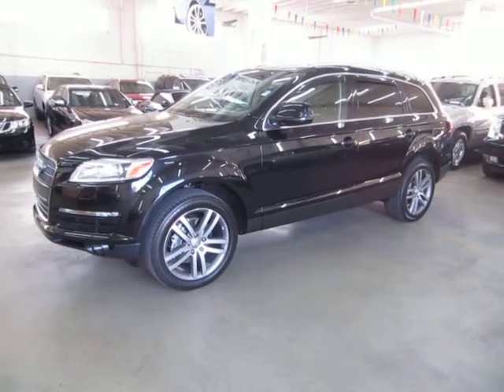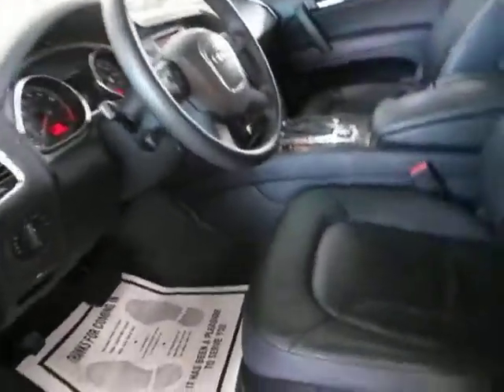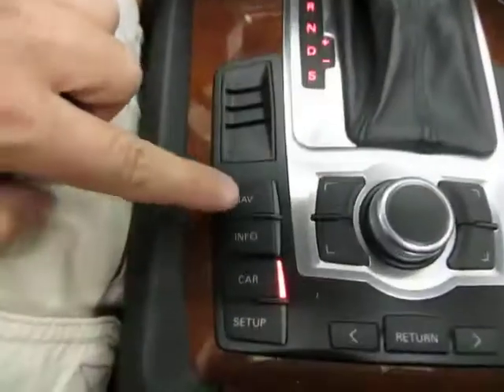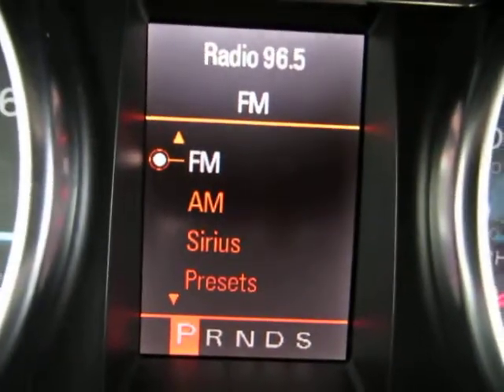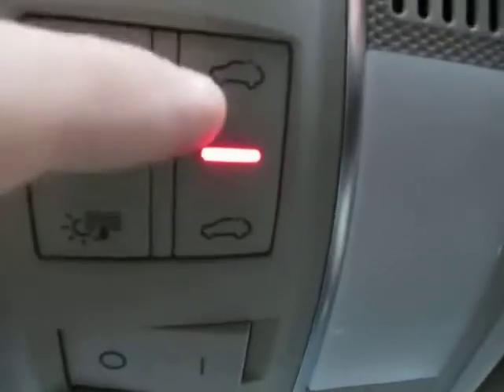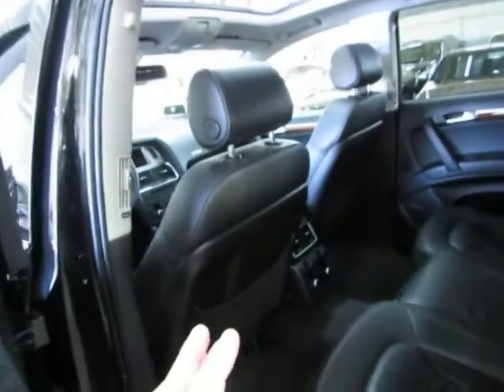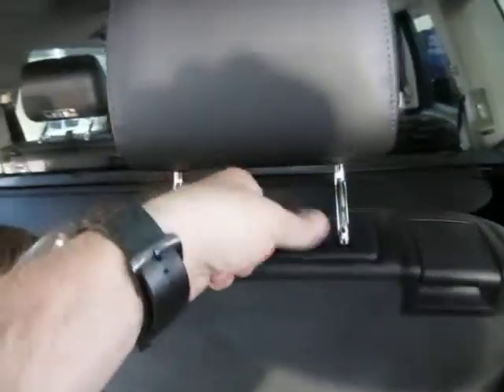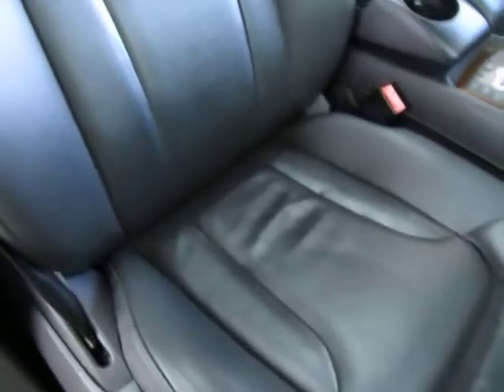2008 Audi Q7 Quattro AWD used cars Miami Vehiclemax net black 32010